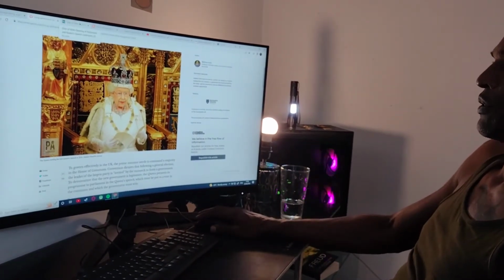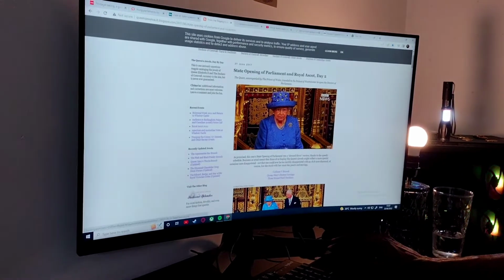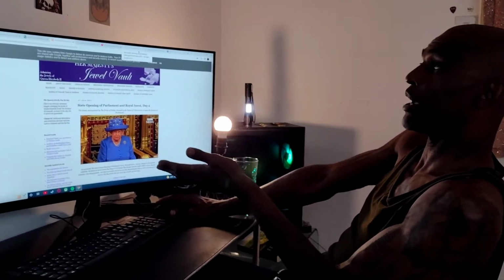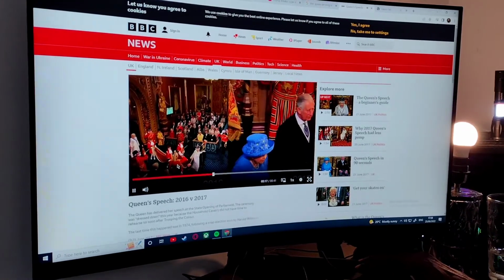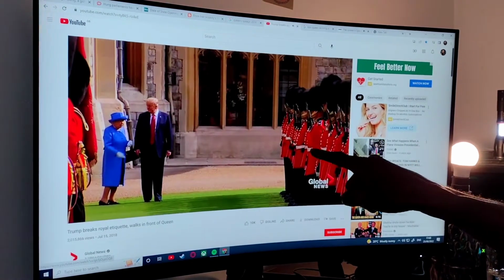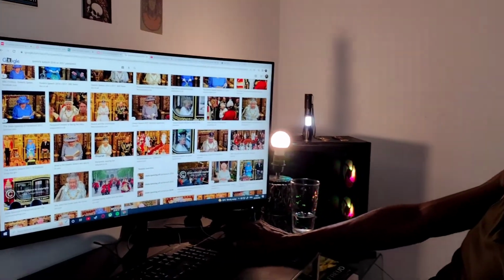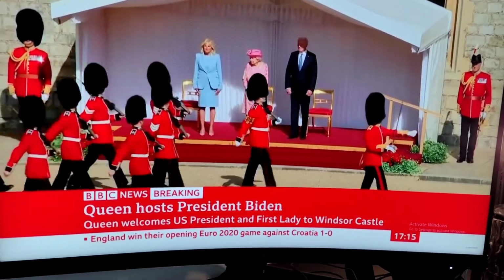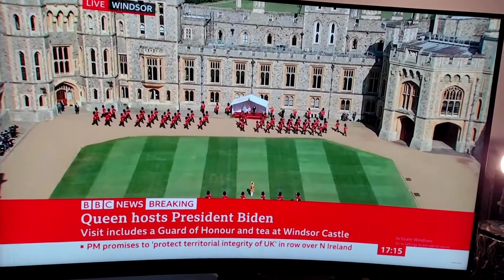Crown :Matthew -dean :Martin.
Welcome To out Channel, bring light to the public eye.